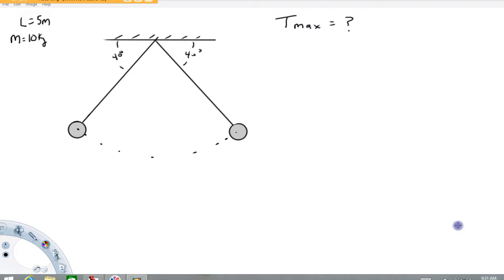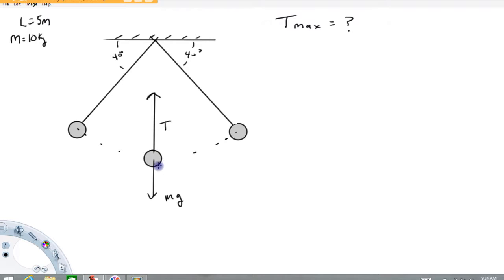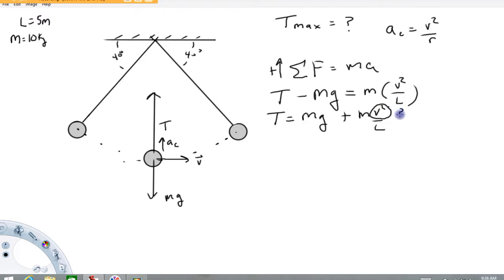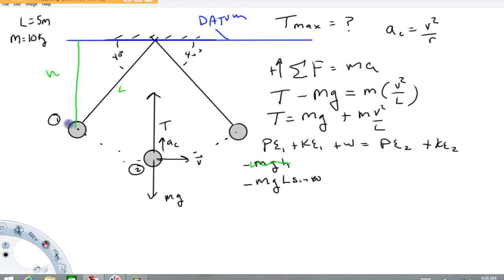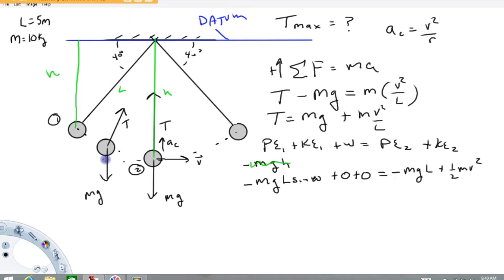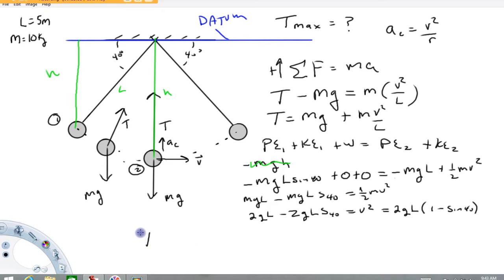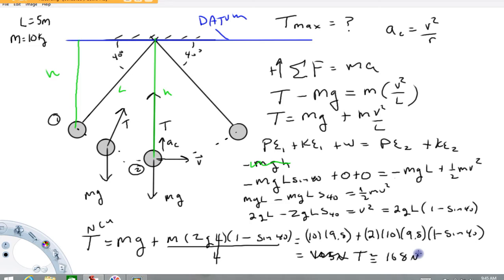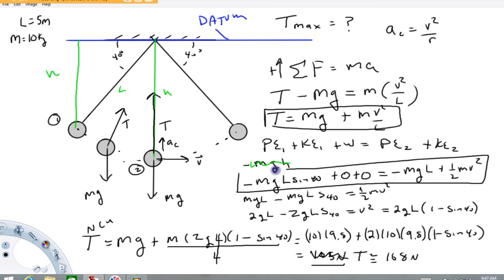Newtons second law applied to cirular motion ex 1